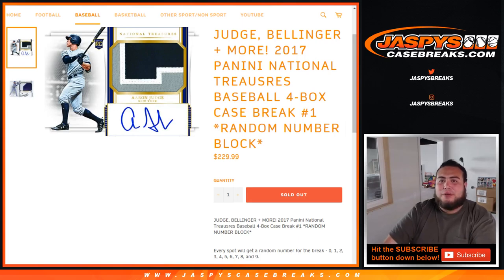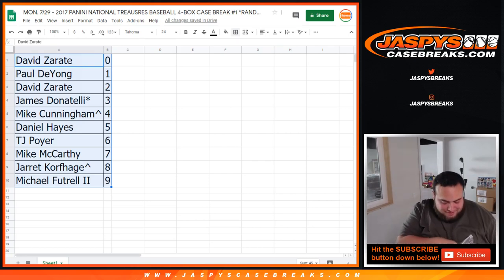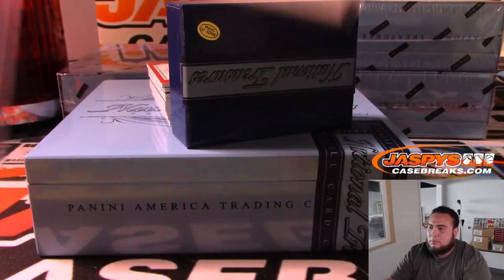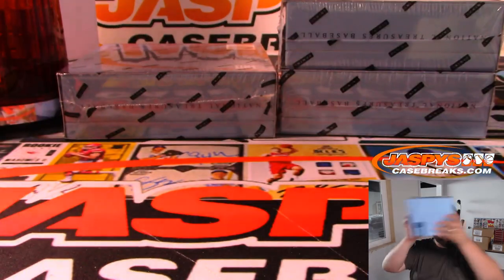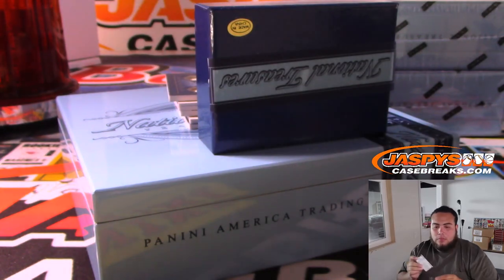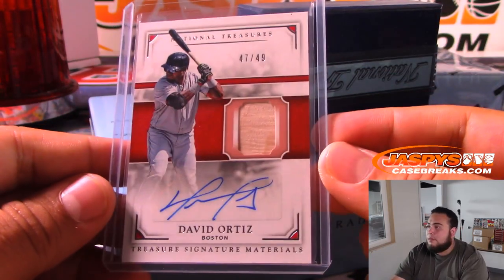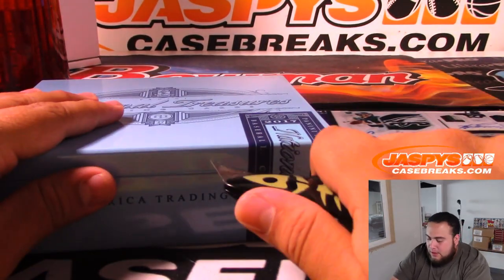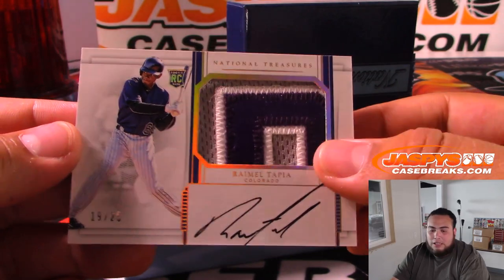MON. 7/29 - 2017 PANINI NATIONAL TREAUSRES BASEBALL 4-BOX CASE BREAK #1 *RANDOM NUMBER BLOCK*